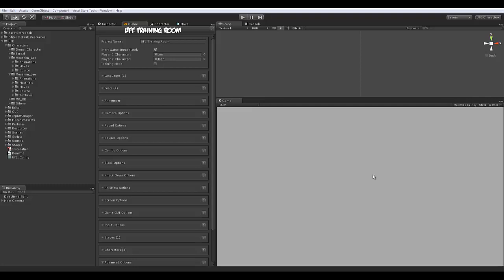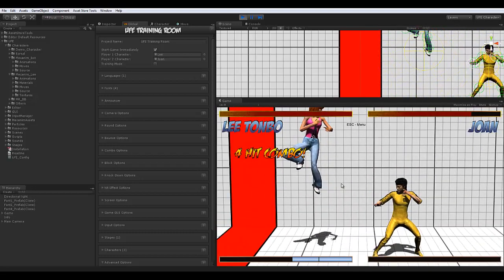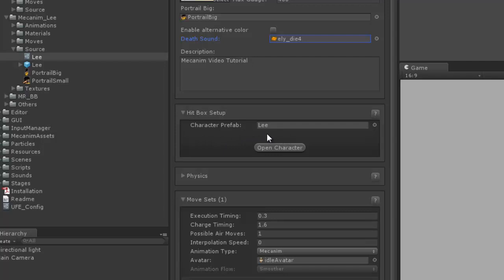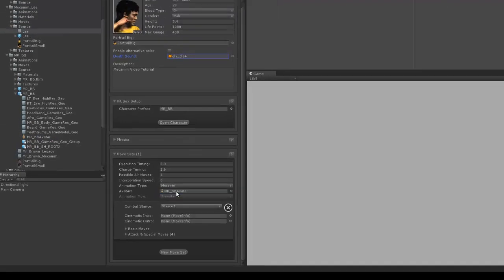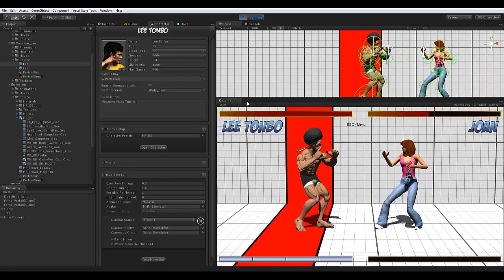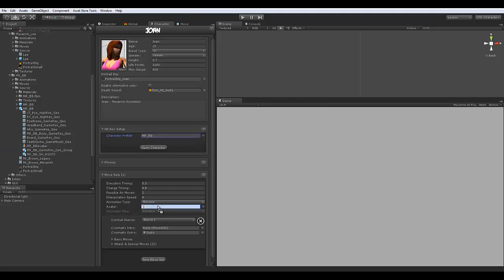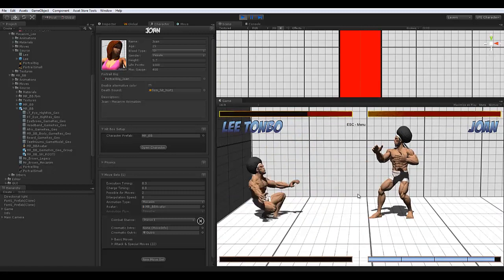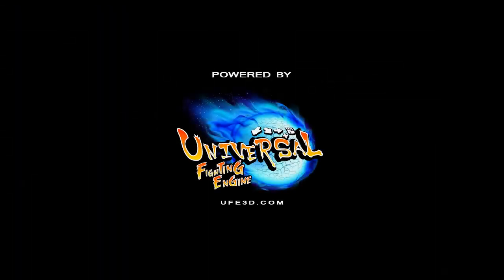UFE Tutorials: Mecanim Animations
Universal Fighting Engine now is fully compatible with Mecanim animations. This is a quick video demonstrating how to quickly swap models and animation re-targeting between characters with a click of a button.